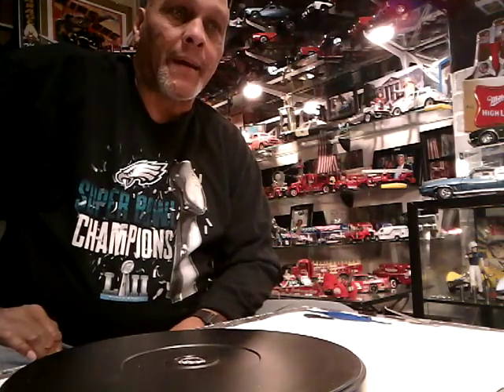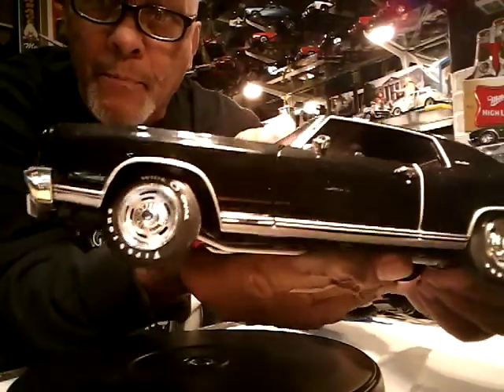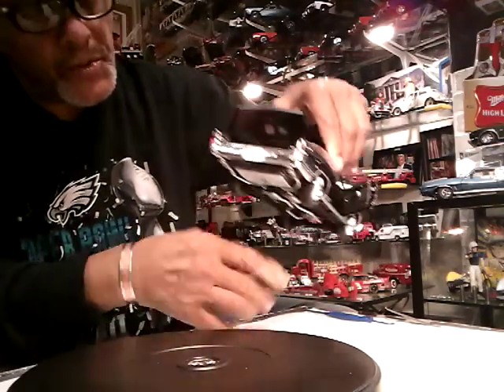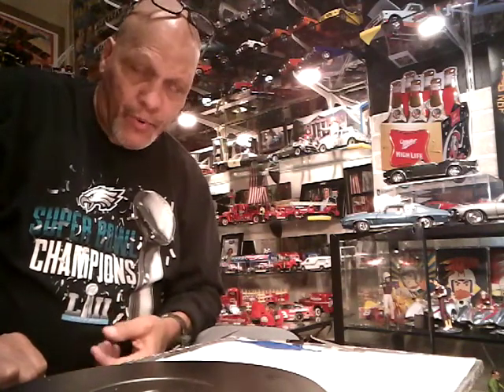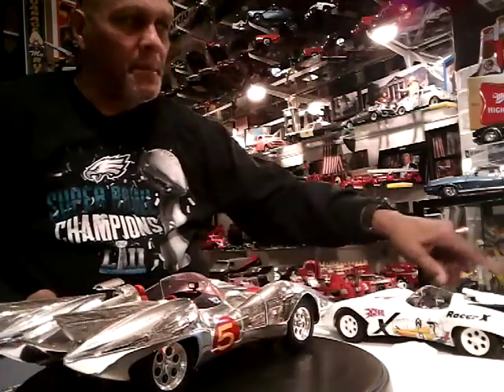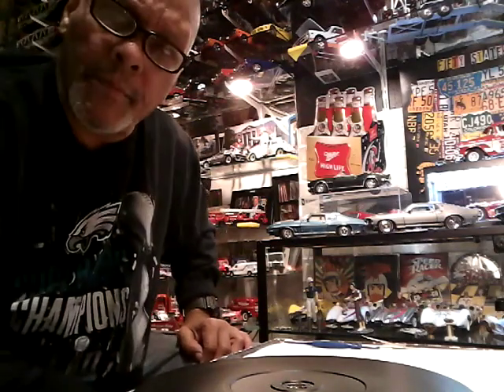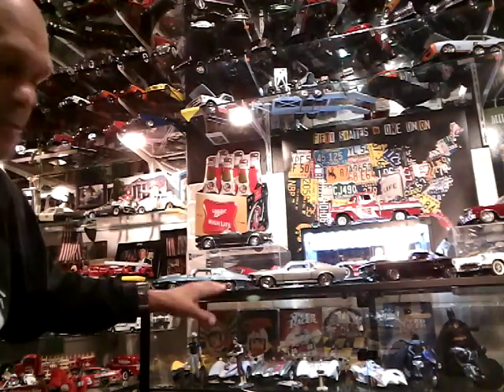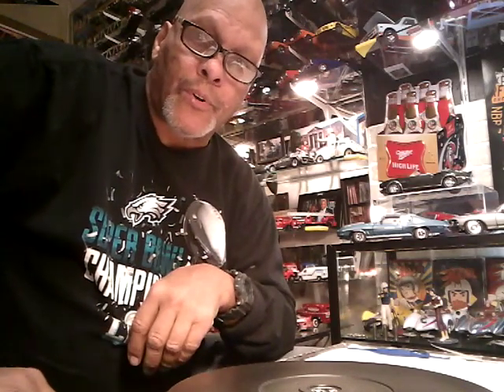My New 1/18's and by request some Older 1/18's PS. My battery ran out at the end Please Enjoy 🤗👍